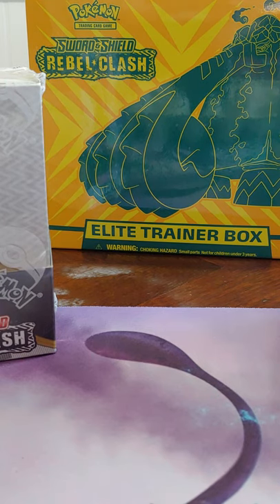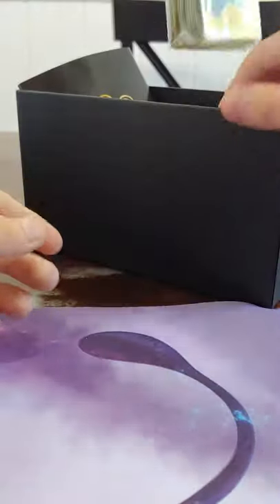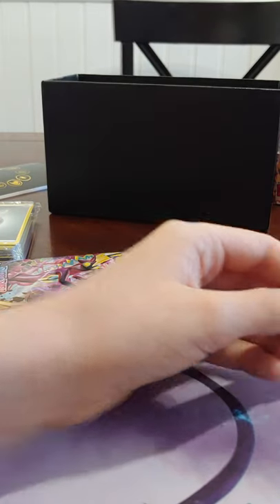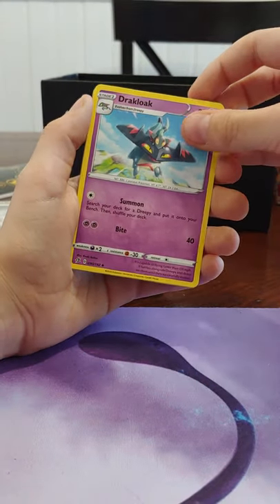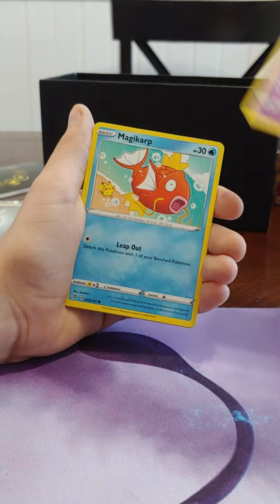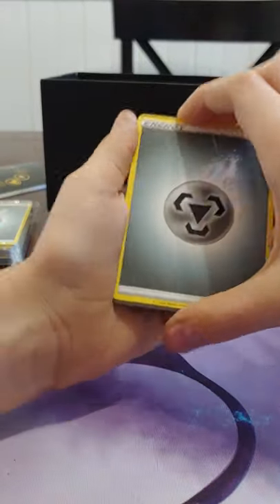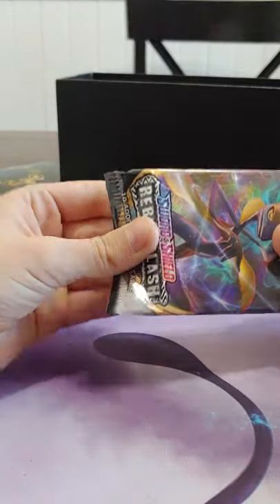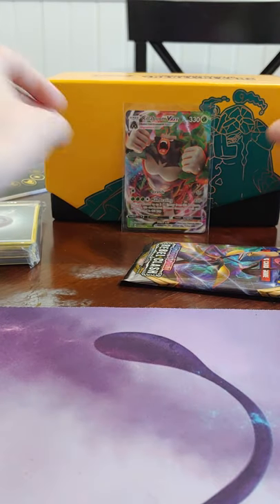Sword & shield : rebel clash ETB opening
Today was mail day ! Here's video one of five for unboxing .